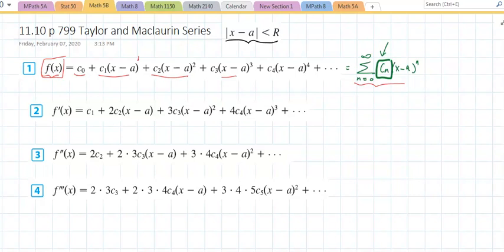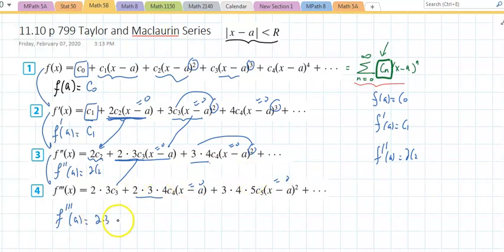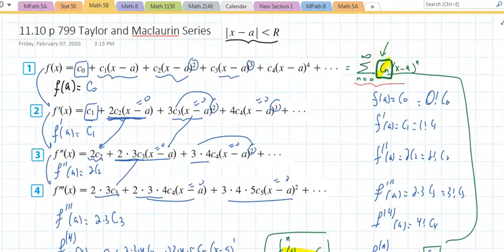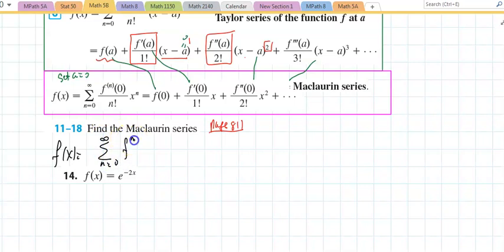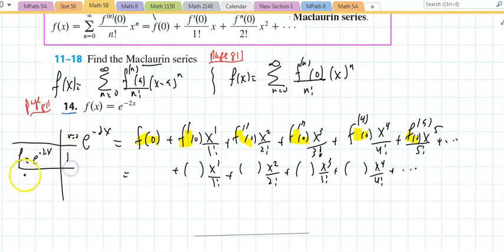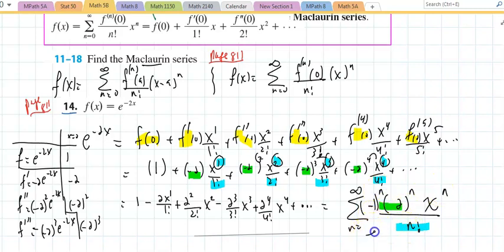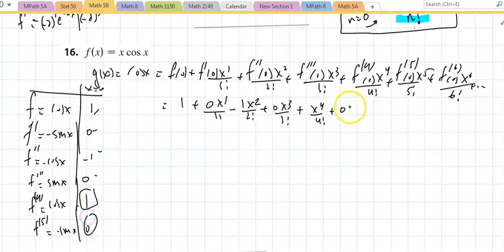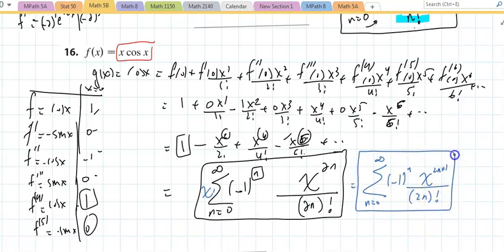Math 5B Section 11.10(1) Taylor and Maclaurin Series